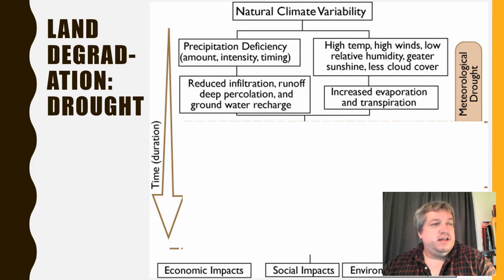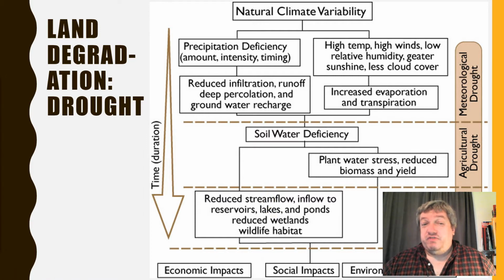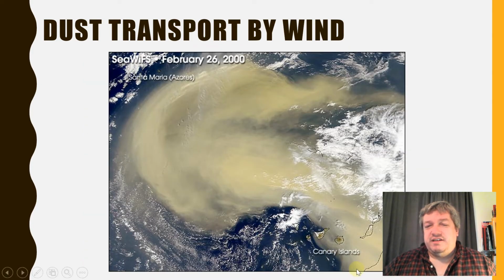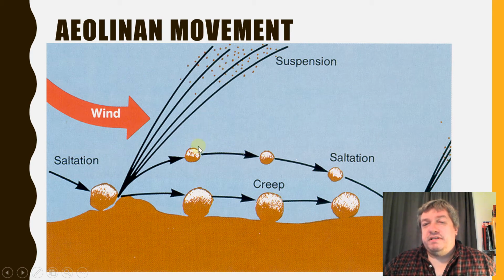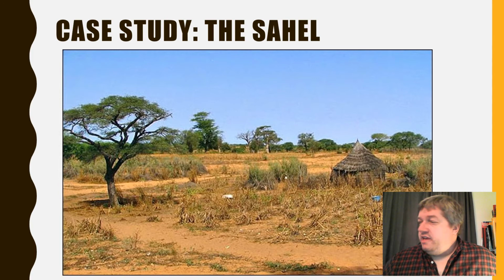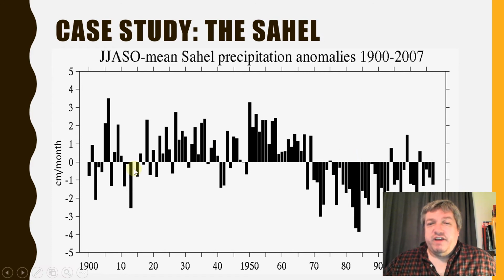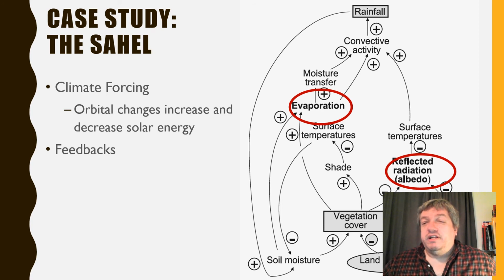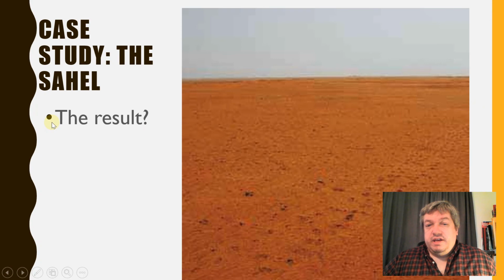Week 11 Part 2